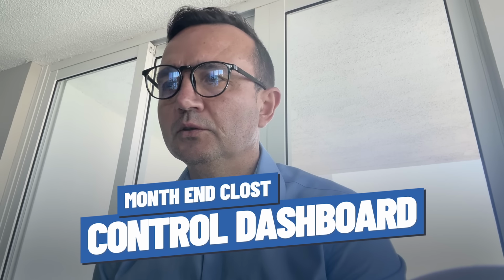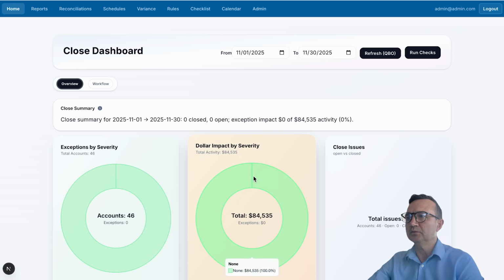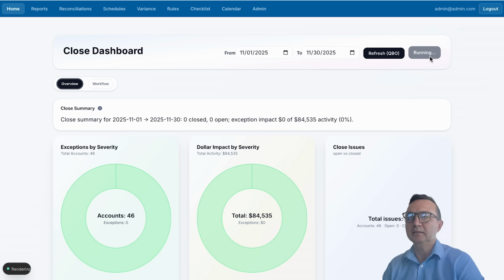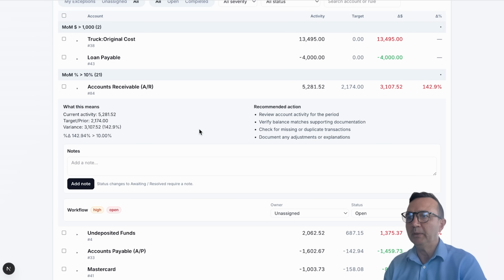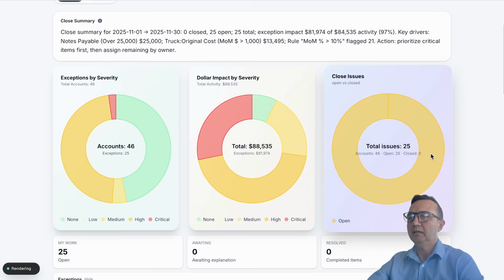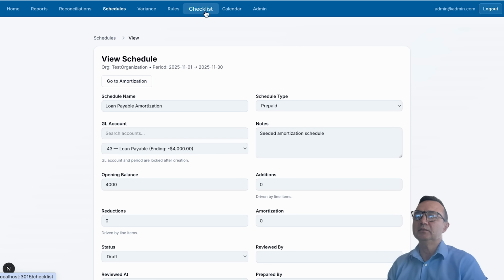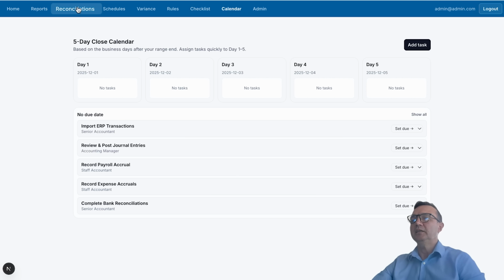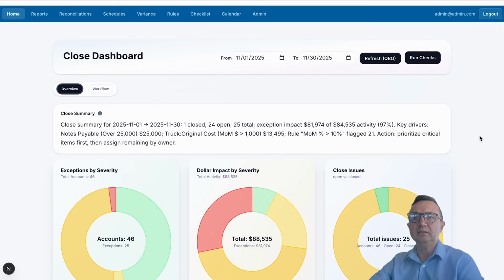Month End Clost - Control Dashboard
In this video, we demonstrate a custom-built AI application designed to streamline the month-end accounting close. Connected directly to QuickBooks, this tool automatically pulls transaction data, flags exceptions based on your specific rules, and centralizes your entire workflow into one clean, actionable dashboard.

⏱️ Timestamps:
00:00 - Introduction: Custom AI App for Month-End Accounting Close
00:24 - How it works: Pulling transaction data from QuickBooks
00:48 - Setting up custom exception rules (critical thresholds & variances)
01:37 - Running automated checks and updating the dashboard
02:25 - Reviewing, resolving, and assigning account exceptions
03:51 - Managing amortization and prepaid schedules natively
04:38 - Automated month-end checklists & task calendar
05:03 - Admin controls, user roles, and dashboard permissions
05:38 - Summary: Replacing messy Excel files with centralized AI automation

Tired of drowning in endless Excel spreadsheets and chasing email threads every month-end? Stop wasting time on manual reconciliation.

we build custom AI-powered finance and accounting workflows that eliminate 90%+ of manual work and cut your close time in half.